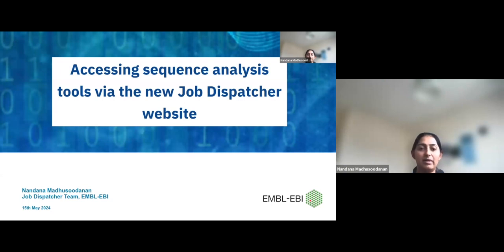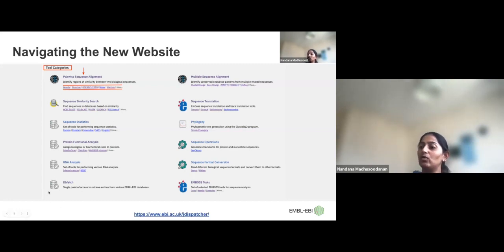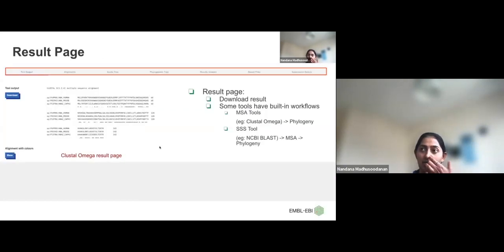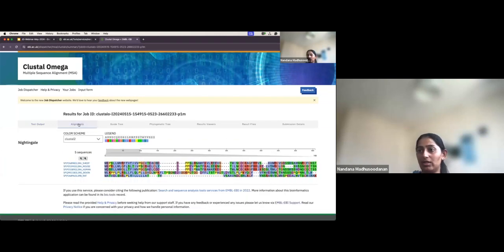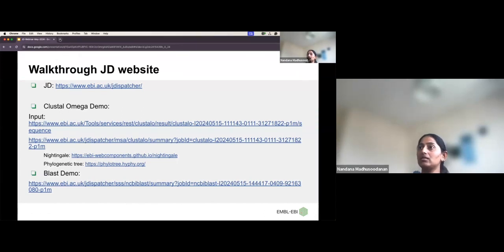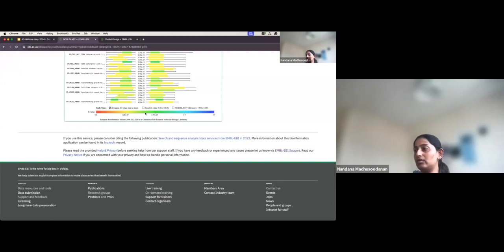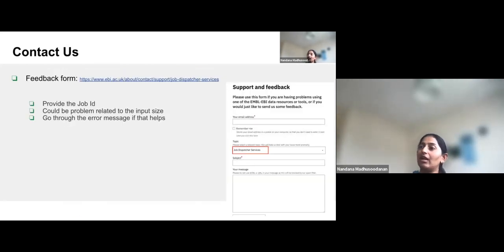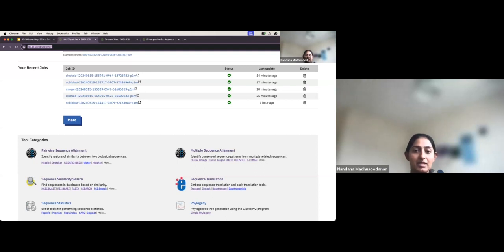Accessing sequence analysis tools via the new Job Dispatcher website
The Job Dispatcher team at EMBL-EBI provides access to various bioinformatics sequence analysis tools (EMBOSS, Clustal omega, NCBI BLAST+, etc) and biological datasets.

This webinar will introduce the new Job Dispatcher website, showcasing how to navigate through various categories of tools and access them for sequence analysis. We will also demonstrate the latest features and user documentation of the Job Dispatcher.

This webinar is aimed at individuals who are interested in sequence analysis tools. No prior knowledge of bioinformatics is required, but an undergraduate-level knowledge of biology would be useful.

Please share your feedback about this webinar recording here via this

Outcomes
By the end of the webinar you will be able to:
- Navigate and utilise sequence analysis tools on the new Job Dispatcher website
- Familiarise yourself with the new user documentation and features introduced in the Job Dispatcher
- Continue to help us improve the new Job Dispatcher website by providing valuable feedback

This webinar was recorded on 15 May 2024. The presentation slides from this webinar are available